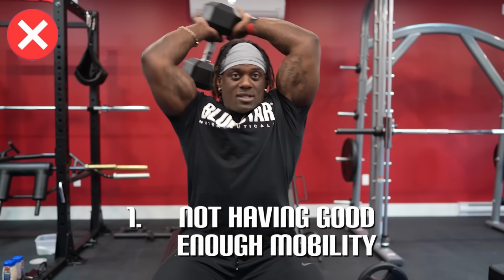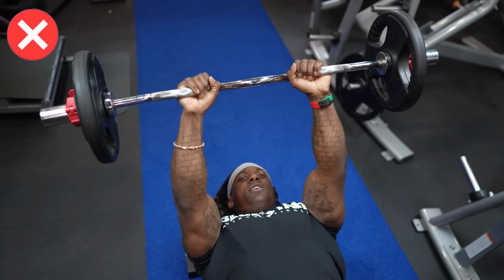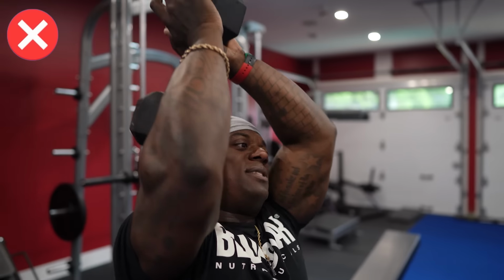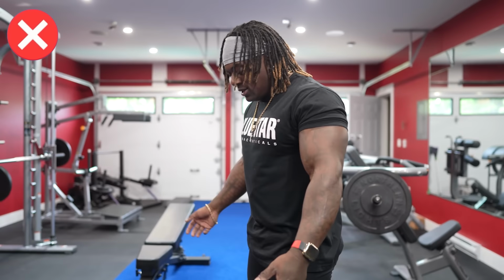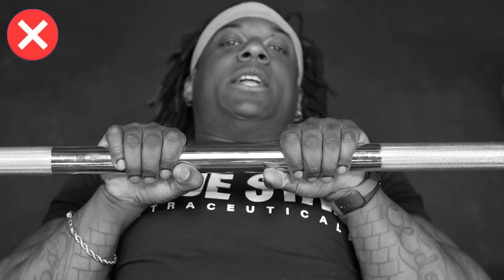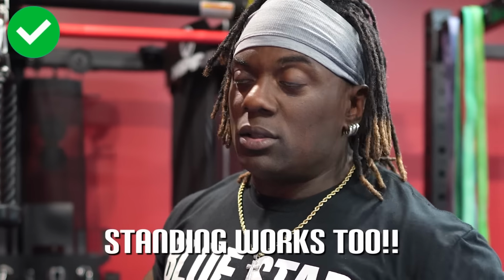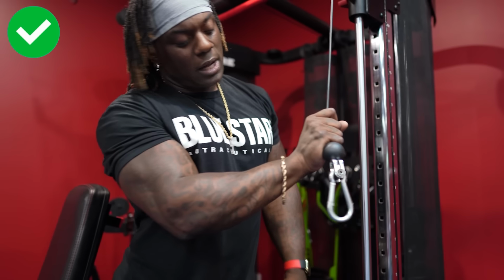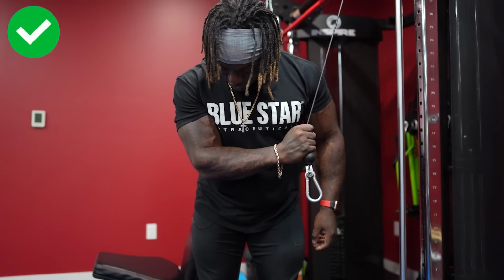NEVER Do THIS Arm Exercise! (INSTEAD DO THIS!)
In this video I take you through my top 3 worst and top 3 best tricep exercises!